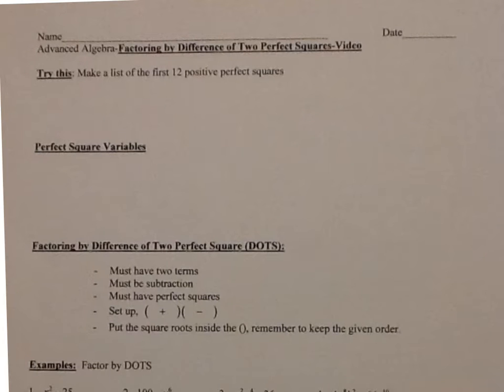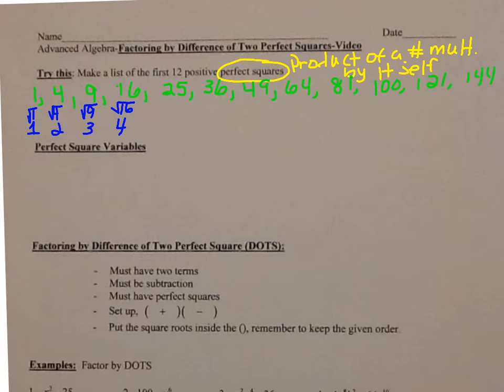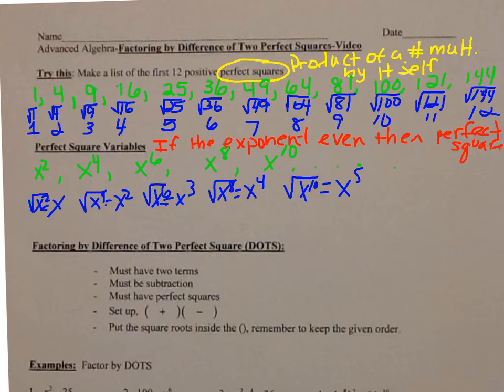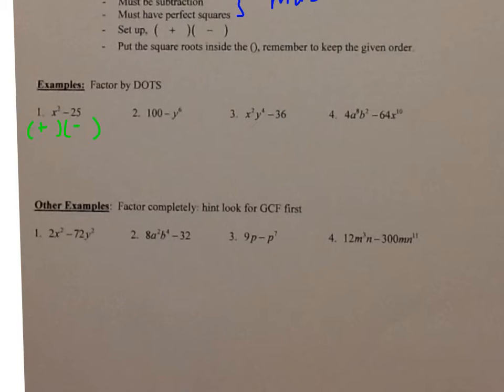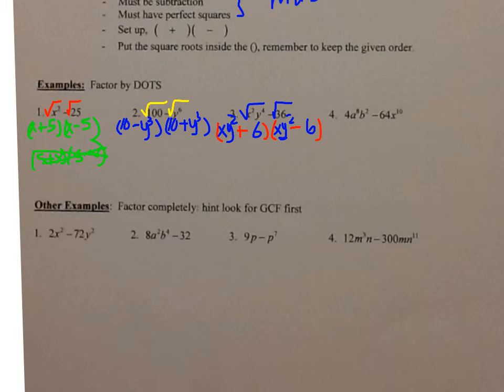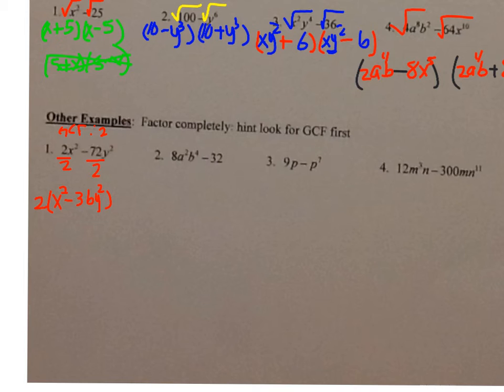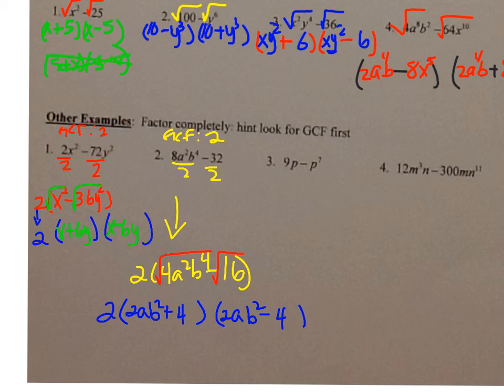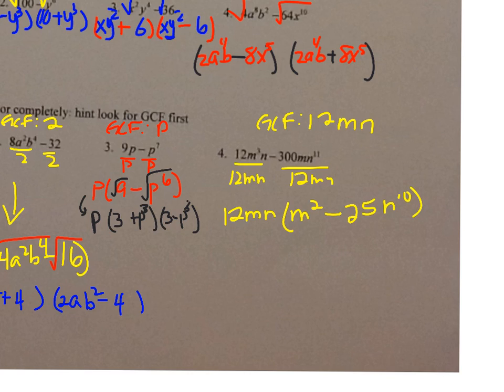AA Factoring by DOTS